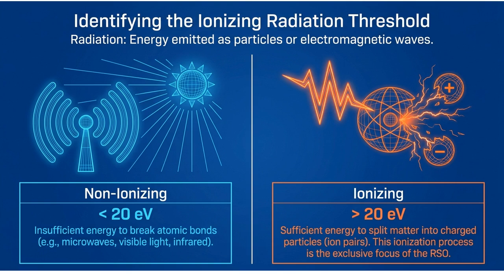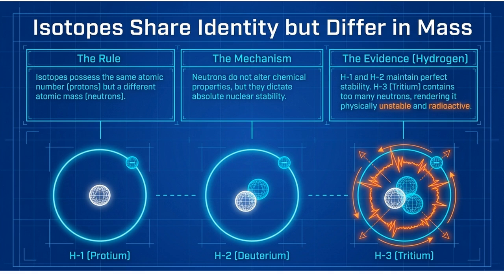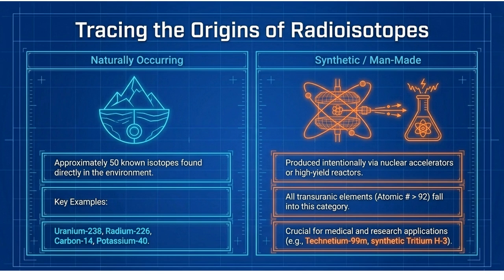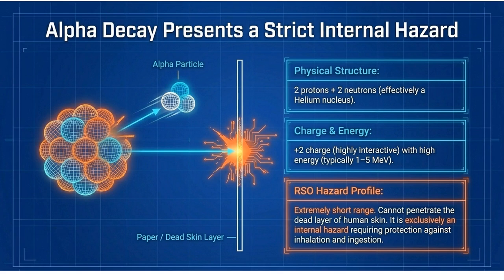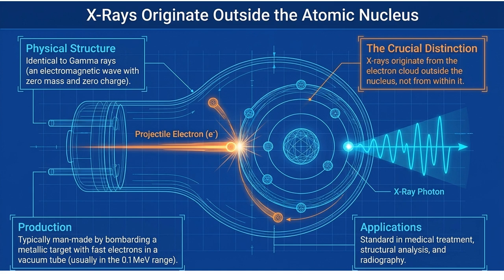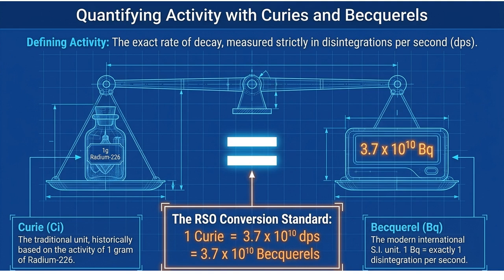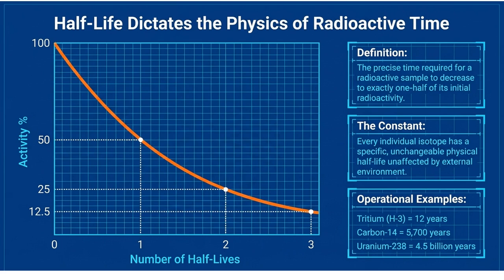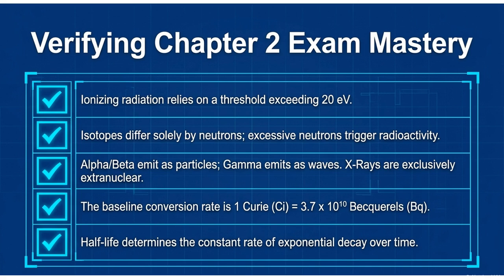RSO Radiation Physics